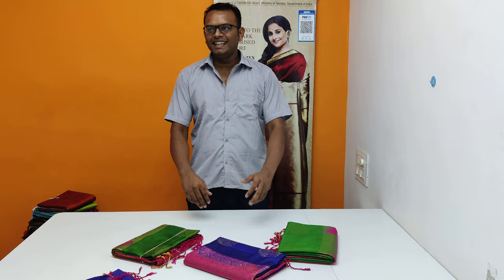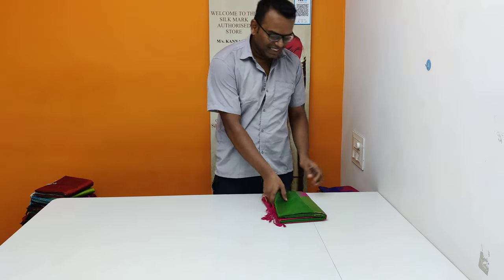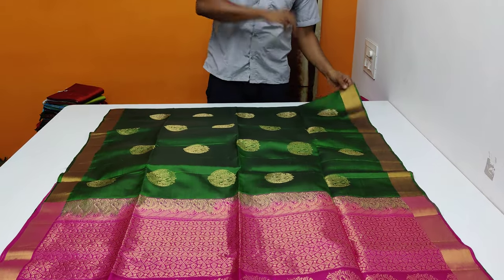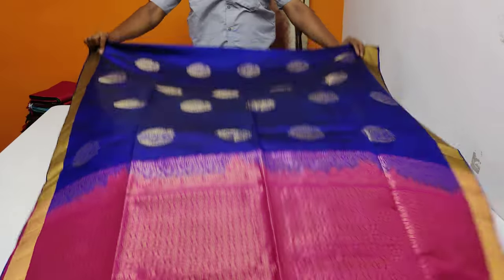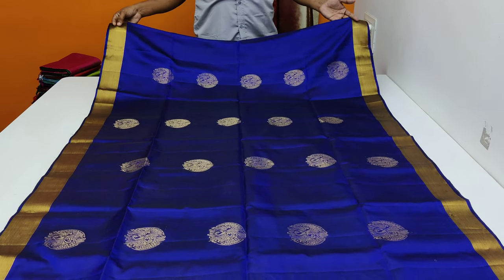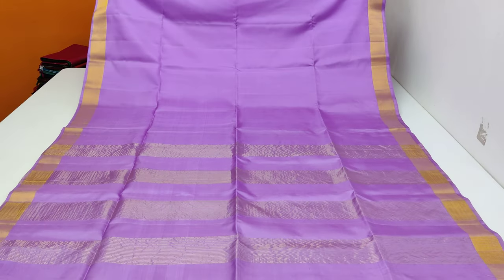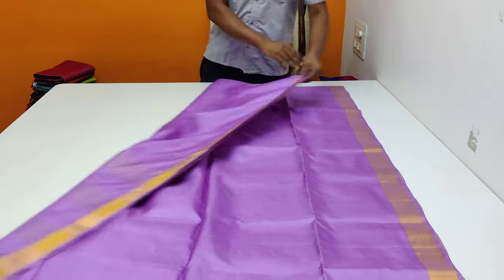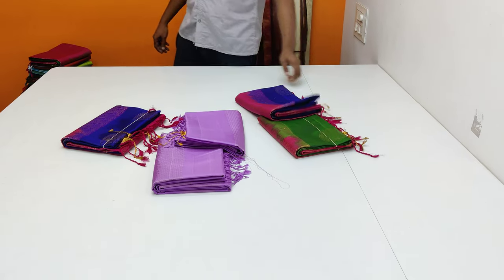soft silk saree with border Low price manufacturer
join above link

KANNA TEX SILK SAREES
 ( கண்ணா டெக்ஸ் சாப்ட் சில்க்)

11/314A, SRS NAGAR,
Sri Sowdeshwari Nagar,
Sirumugai,